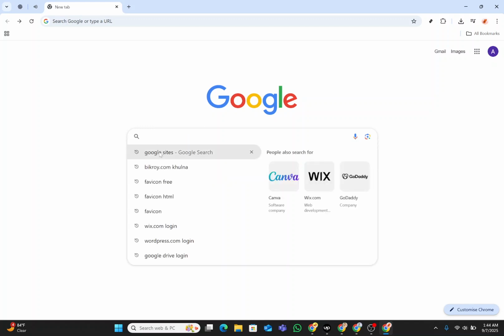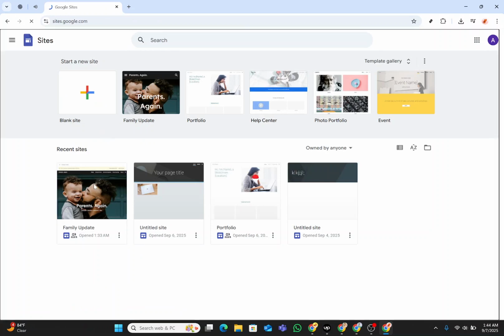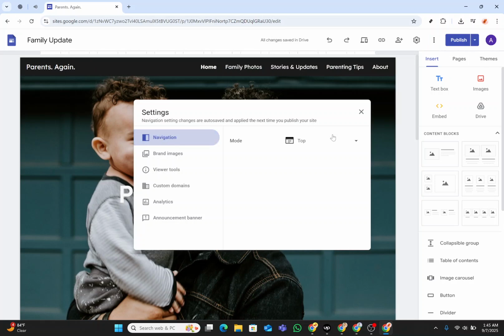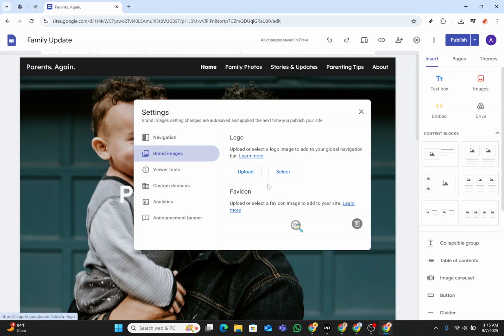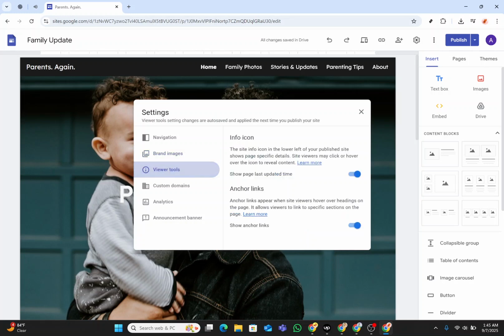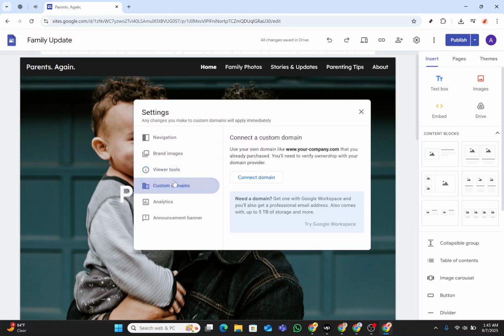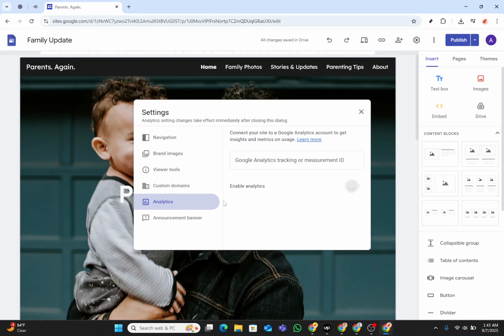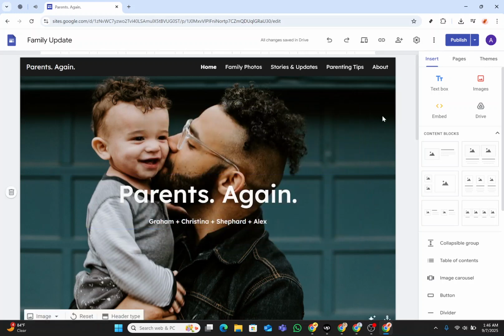How to Change Site Settings on Google Sites Fast and Easy! – Google Sites Tutorial for Beginners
In today's video, I'm going to teach you how to change site settings on Google Sites, quickly and easily. Let’s dive right in and simplify this process, ensuring your site looks exactly the way you want it to.

First off, head over to your browser and search for Google Sites. Once you land on the Google Sites homepage, click to open it. From here, you’ll see a list of sites you've created or have access to. Select the site you want to work on by clicking on it. This action brings you into the editing interface of your chosen site.

In the top-right corner of the screen, you’ll notice a gear icon. This is where you'll access all the settings you need to adjust how your site functions and appears to visitors. Now that we’re in the settings panel, let’s go through some key areas you might want to tweak.

First, click on 'Navigation'. This is where you can choose how your site menu is displayed. You have two options: Top navigation, which displays your menu at the top of the page, or Side navigation, where the menu will be on the side. Think about how you want your viewers to access pages and choose the option that offers the best experience.

Next, we have 'Brand images'. Click on this section to make your site truly your own. You can upload a custom Logo and Favicon, both essential for branding. The logo appears at the top of your site and the favicon is the small image appearing next to your site title in a browser tab. This is a small detail, but it can make a significant impact on how your site is perceived.

Moving on, let’s check out the 'Viewer tools' option. Click on it to manage features like Anchor links, Page info, and Subpage navigation. Decide which features to enable or disable based on how interactive you want your site to be.

Now to connect your site to a unique web address, click on 'Custom domains'. Here, you can link your Google Site to a custom domain, making it easier for visitors to find you online. This is an essential step if branding and professionalism are important to you.

Let’s not forget about 'Analytics'. By clicking here, you can add Google Analytics or Google Tag Manager. Inputting your Measurement ID allows you to track site traffic and understand your audience better, which is invaluable for growing your site’s reach.

Lastly, we have the 'Announcement banner'. You can create a banner that sits at the top of your site to communicate crucial information or updates to your visitors. This feature is great for drawing attention to new content or announcements.

Once you’re satisfied with all the changes you’ve made, remember to click 'Done' to save everything. This ensures that all your adjustments are applied and visible to your site visitors. And there you have it! Adjusting your Google Site settings doesn't have to be complex. With a few simple clicks, you can tailor your site just the way you like it. Thanks for tuning in, and happy site editing!